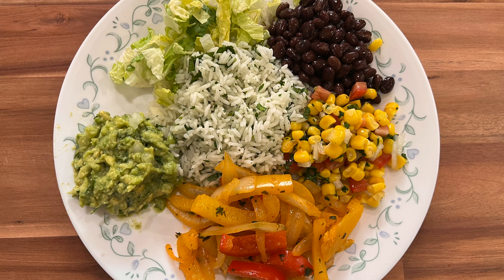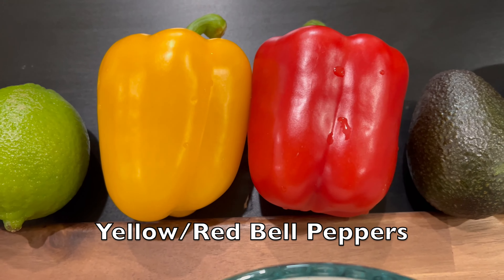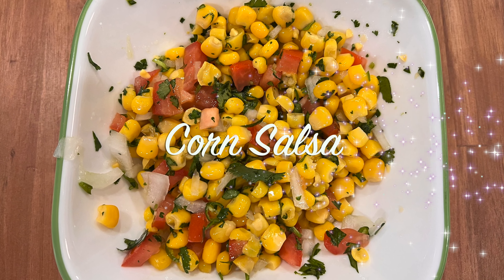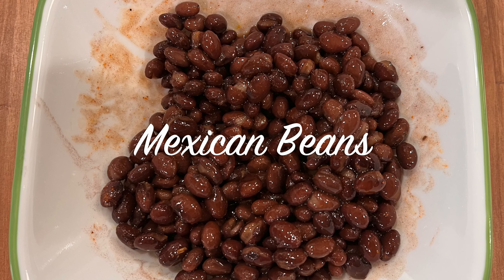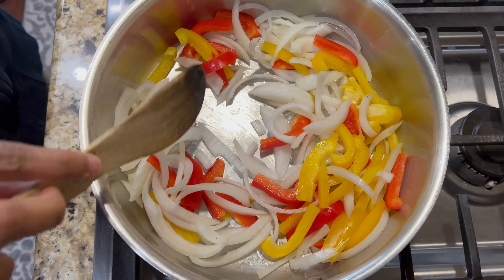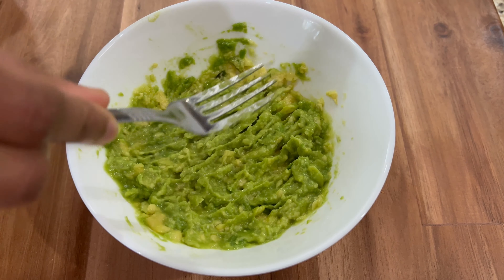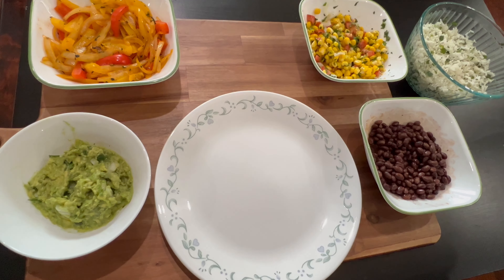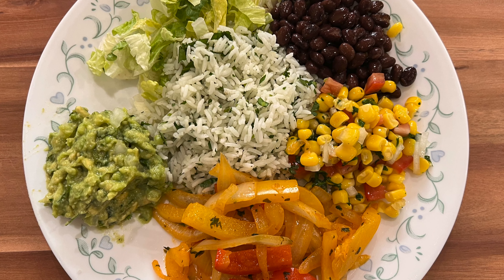BURRITO BOWL CHIPOTLE STYLE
Try making this Chipotle style veggie bowl at home and share with your loved ones.

About us:
We are Portland based Software Engineers who love to cook, eat and sharing our recipes with the world. We are originally from India and we love exploring food from different cultures and cuisines. Through this youtube channel we try to showcase some healthy and easy recipes that can be easily tried and home.